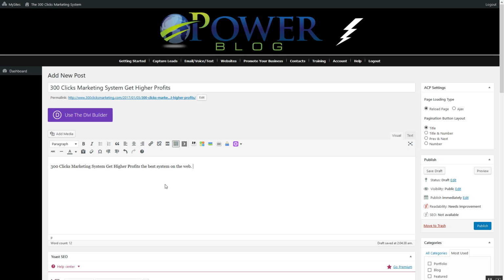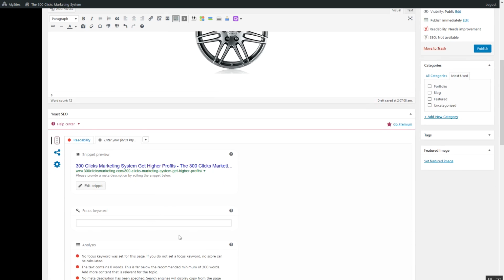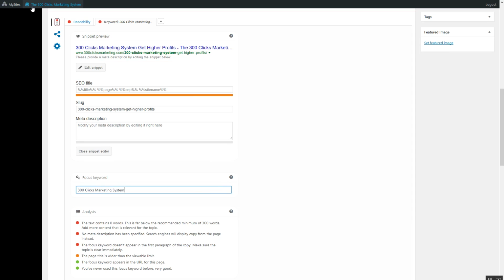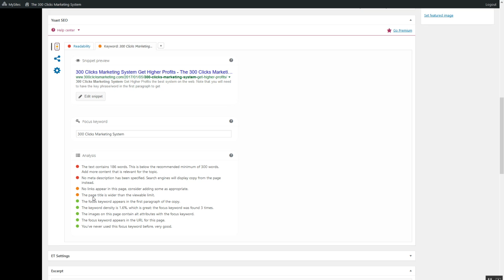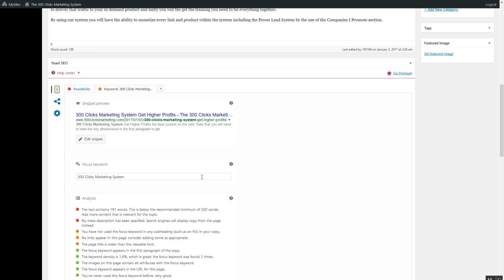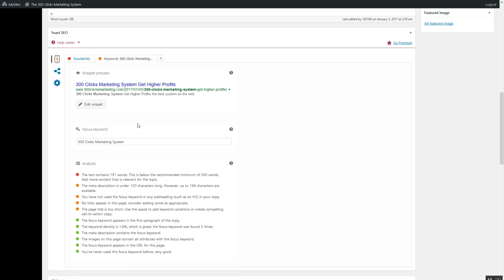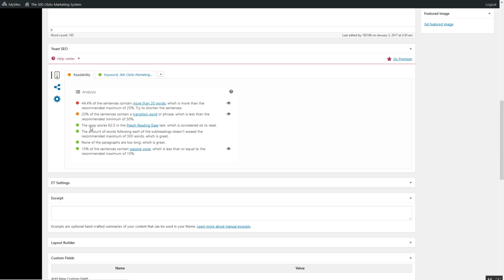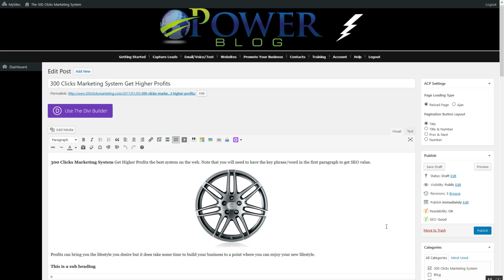Power Blog - Seo Yoast Plugin